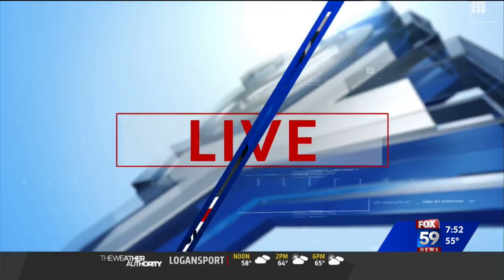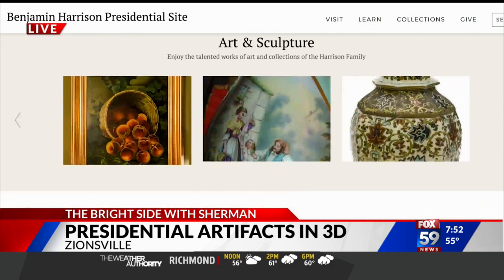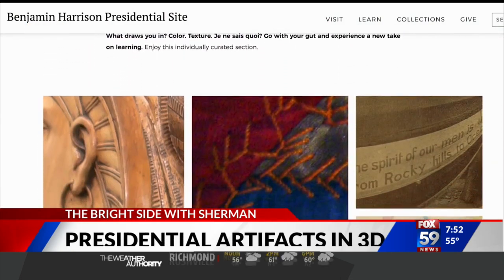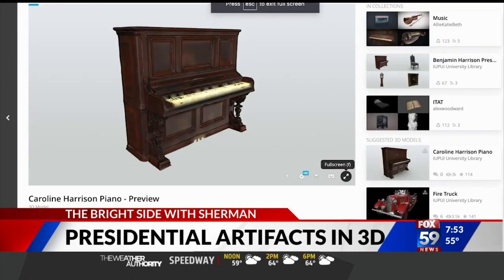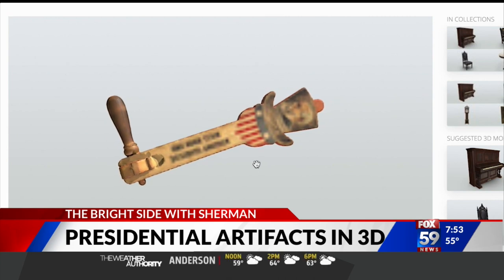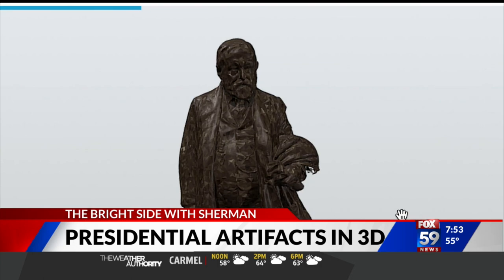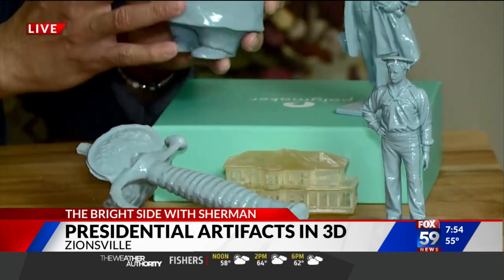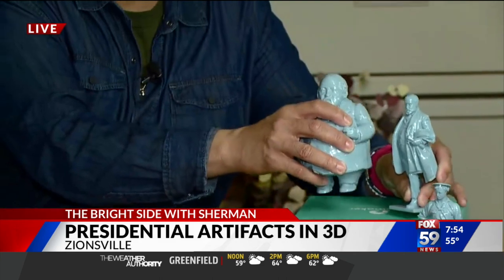Explore the Benjamin Harrison Presidential Site in 3D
You can't visit the Benjamin Harrison Presidential Site in person right now. But you can explore it.. in 3D!